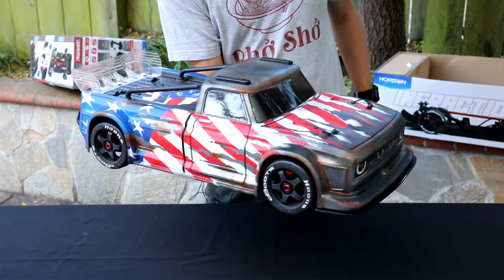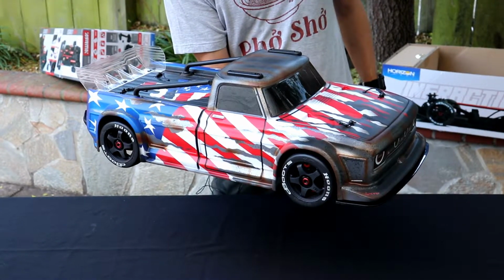ARRMA Infraction Special Edition Unboxing